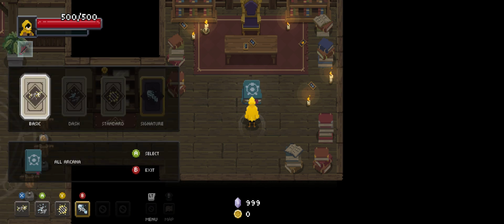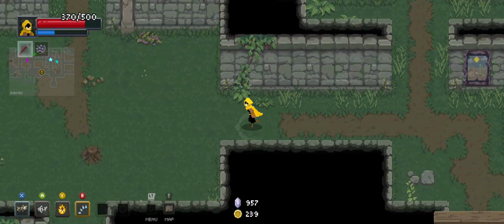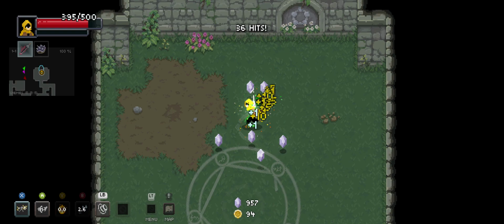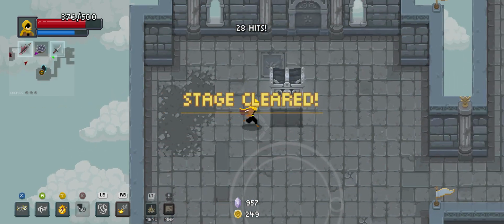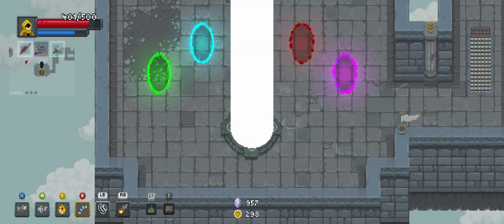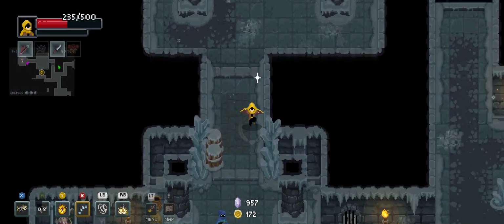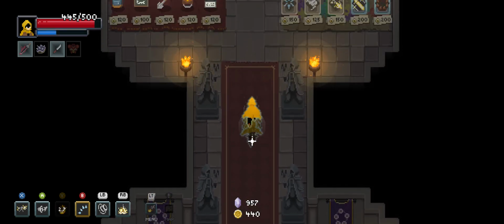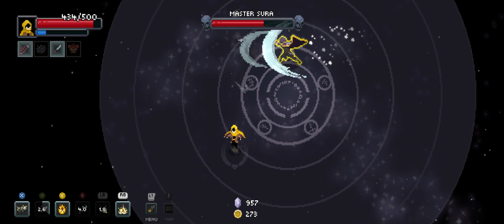Wizard of Legend - Monk's Martial Mastery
As promised, the commentor that recommended this build is going to be named here.  Luke Viljoen.  Thank you for your suggestion!  This run was a lot of fun and reminded me of what a melee build should look like when using the Retro Floor Plan.

Links to My Stuff!